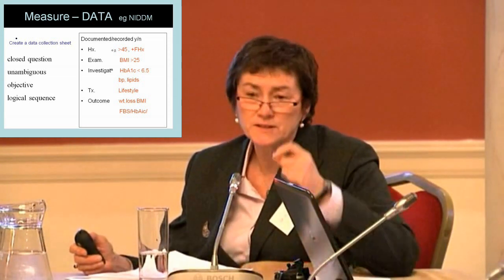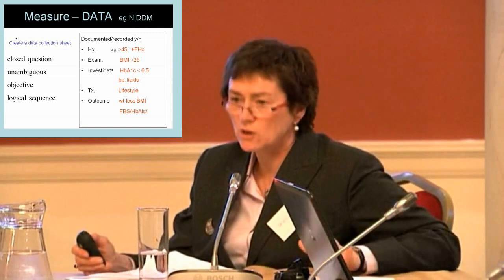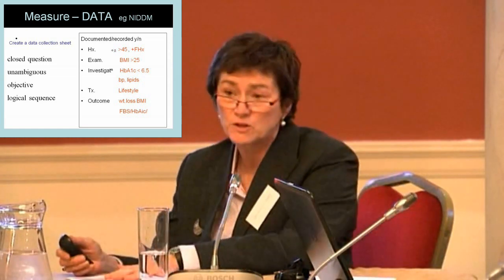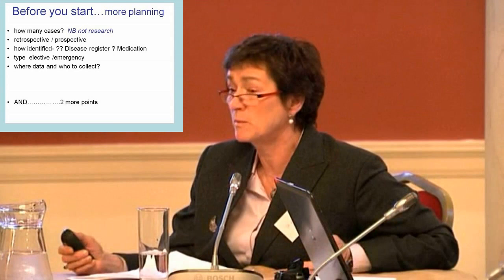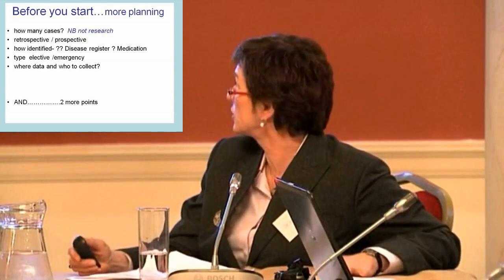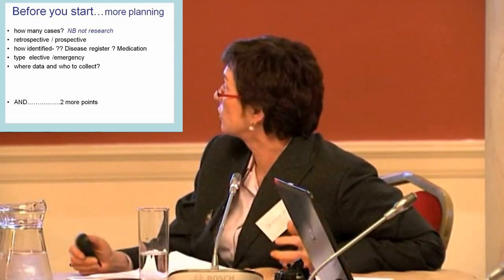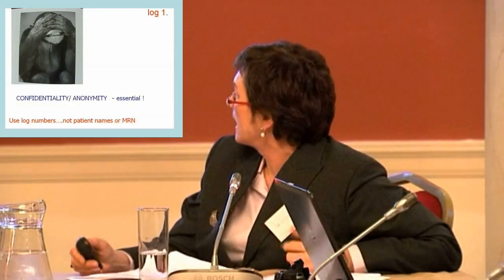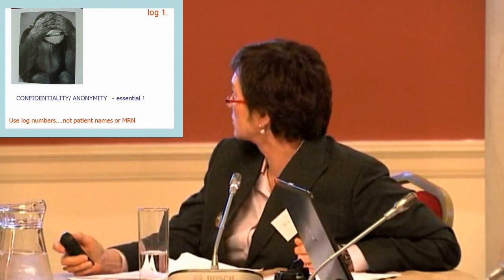Conducting clinical audit 3 - More on gathering the data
What  needs to be measured when conducting a clinical audit. Questions need to be unambiguous and objective. Data should be collected for clinical audit in a logical sequence.  Planning is key to undertaking a clinical audit.